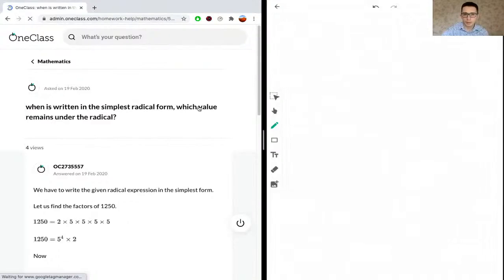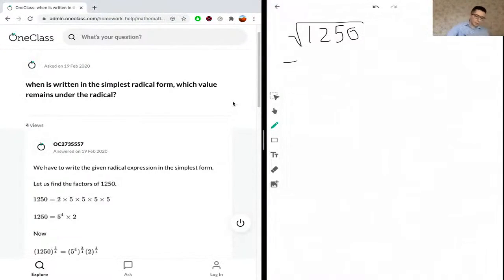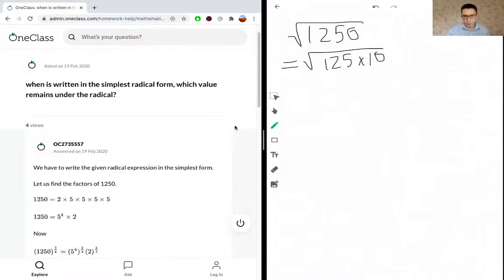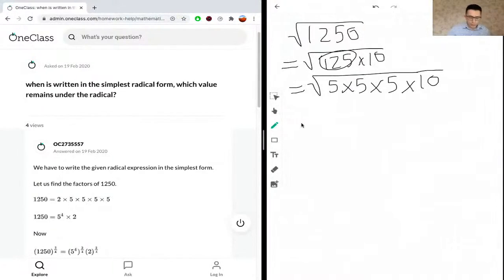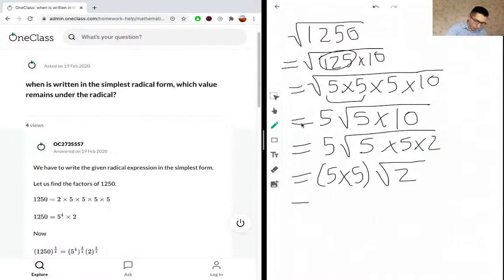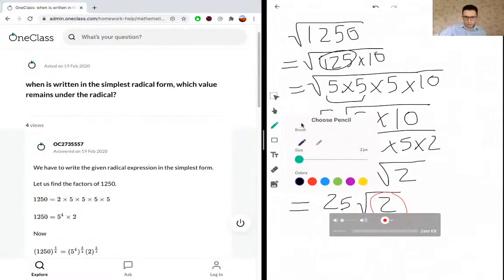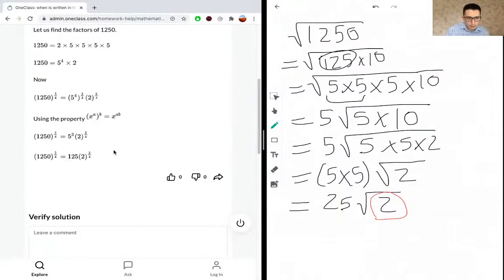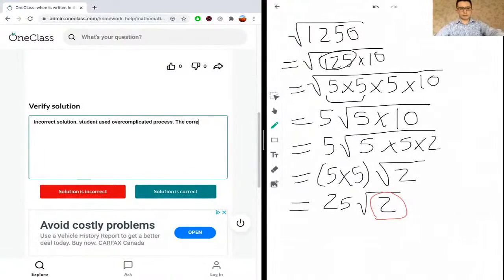when is written in the simplest radical form, which value remains under the radical?